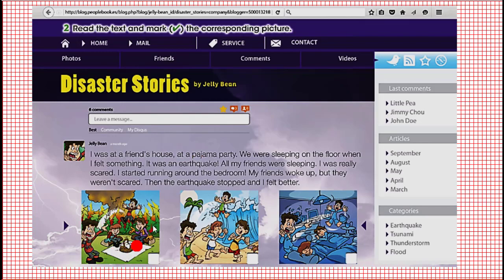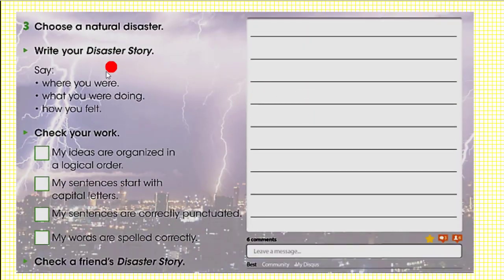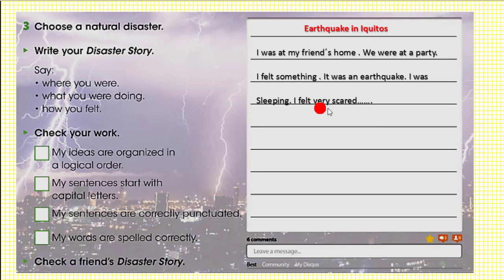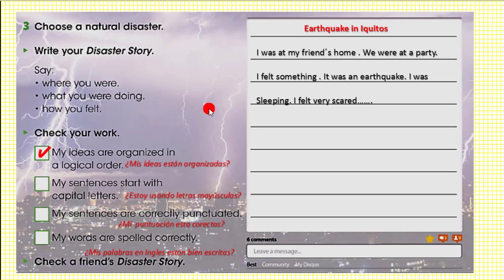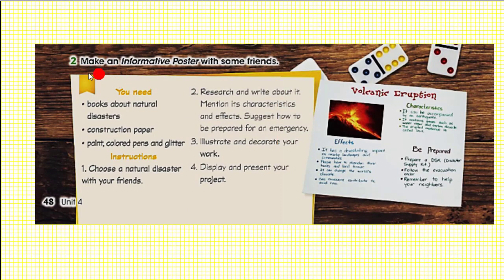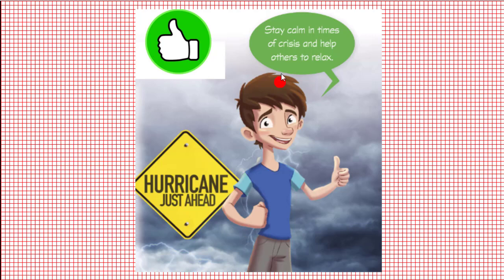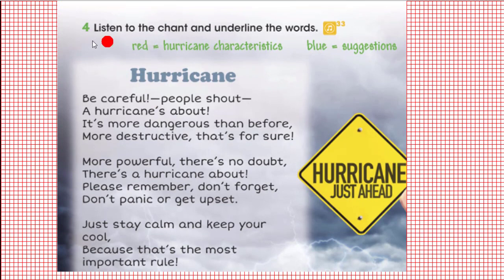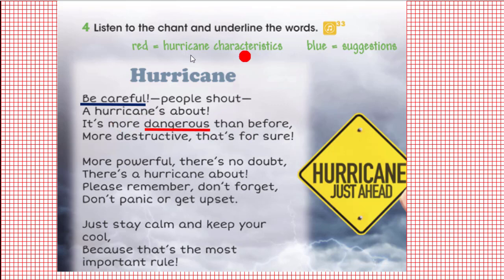6TH GRADO VIDEO 5 PAGE 47 48 49 DISASTER STORIES